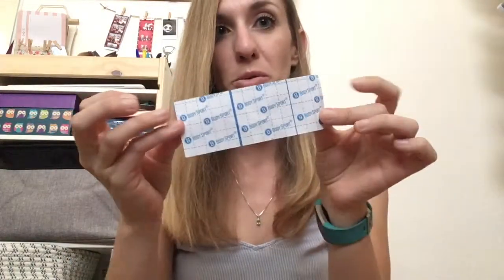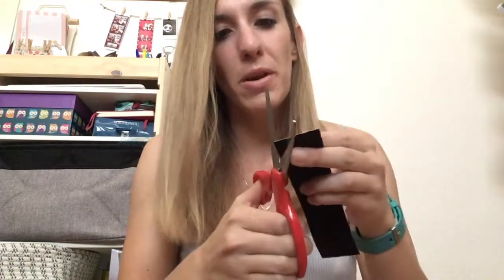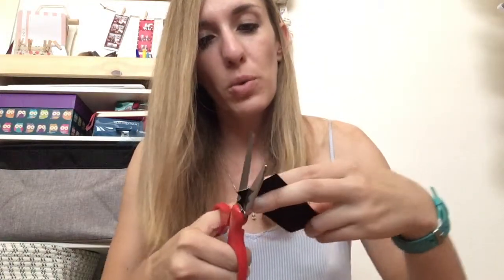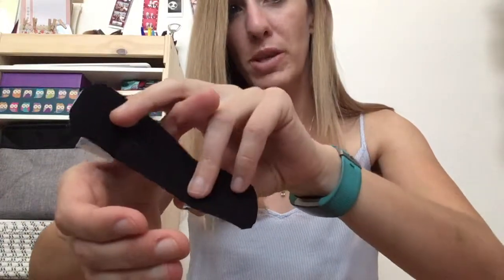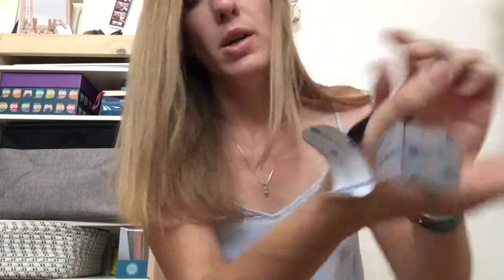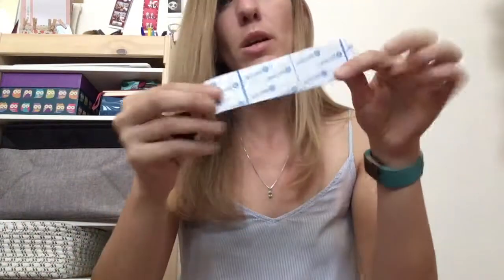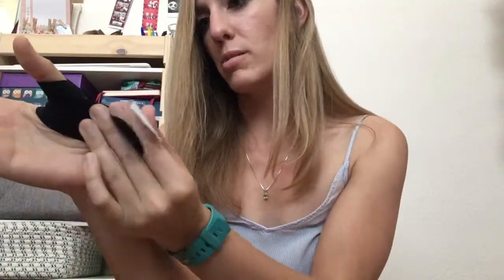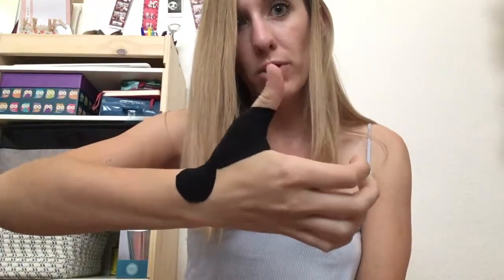How To Tape a Painful Thumb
Learn a quick 30 second method to tape for thumb arthritis - for your patients or yourself - using kinesiology tape!

Please ask your doctor or rehabilitation professional if taping is safe for you. General contraindications are:
-Malignancy
-Infection, cellulitis
-Open wound
-DVT
-Previous allergic reaction to Kinesio Tex Tape

General precautions are:
-Diabetes
-Congestive heart failure (CHF)
-Patient receiving dialysis/Kidney disease
-Organ transplants
-Pregnancy